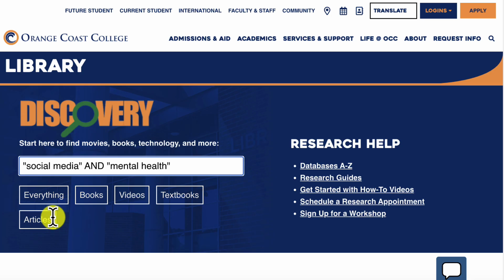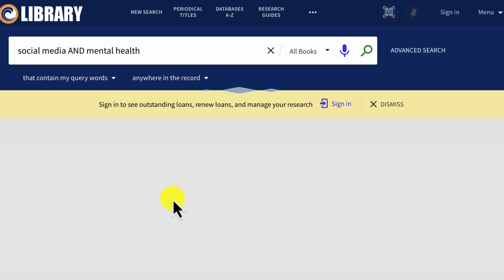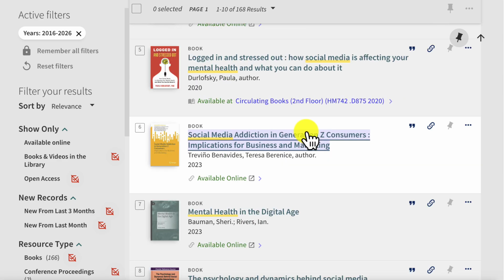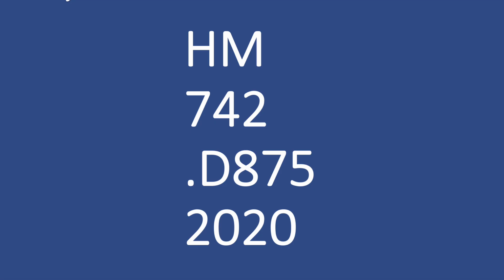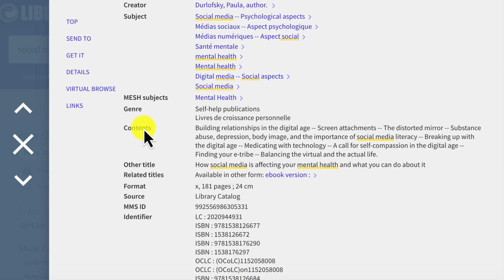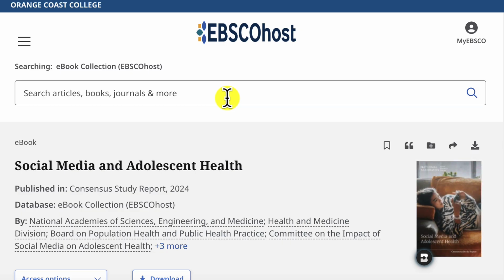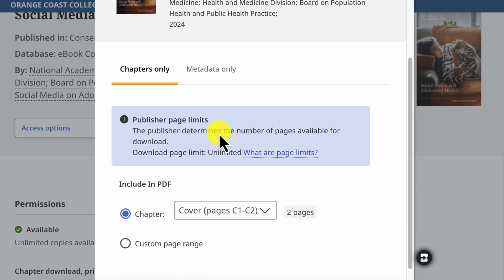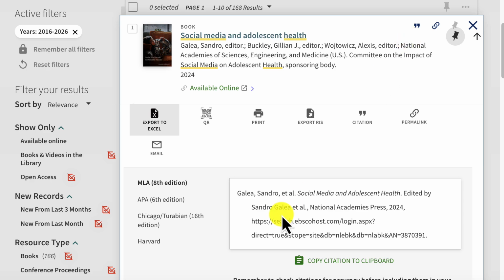Searching for Books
This video walks you through how to search for books at the OCC Library.